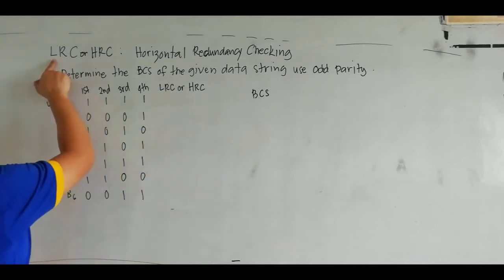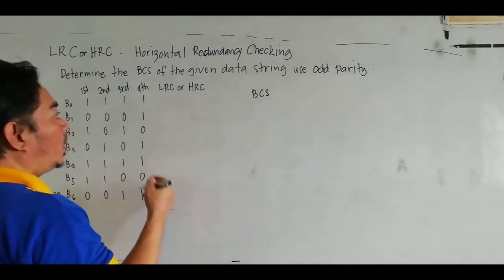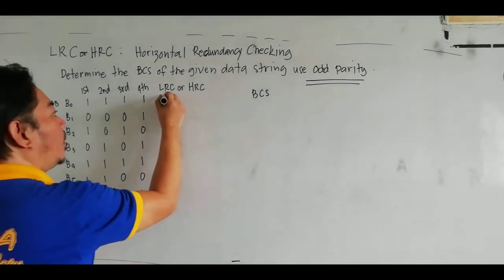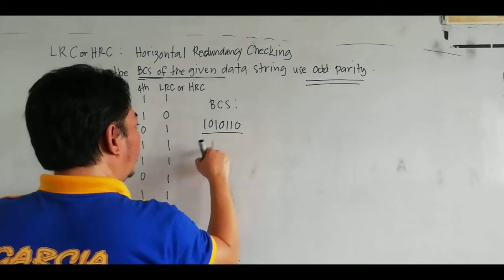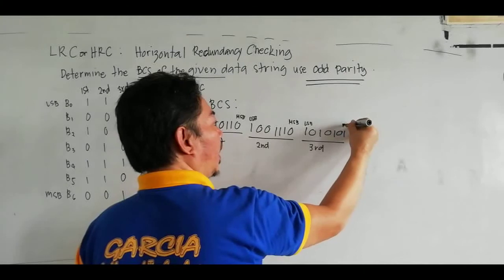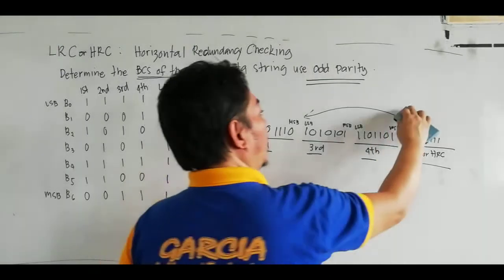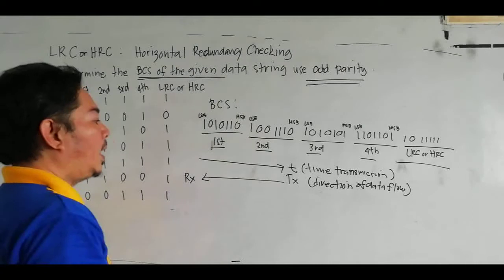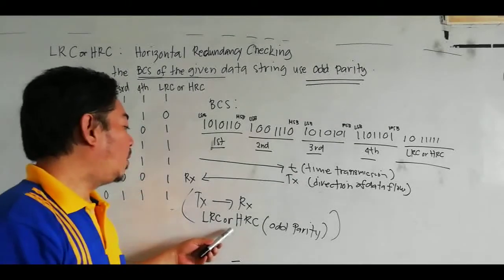HRC or LRC (Horizontal Redundancy Checking/Longitudinal Redundancy Checking)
HRC  (Horizontal Redundancy Checking)
LRC (Longitudinal Redundancy Checking)
Error Detection Scheme
IT3 and CS2 Subjects